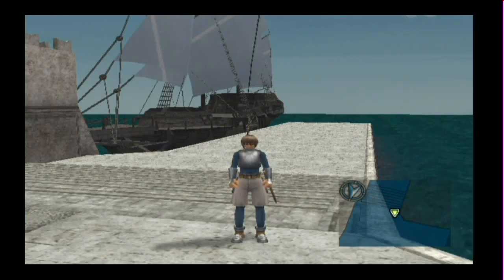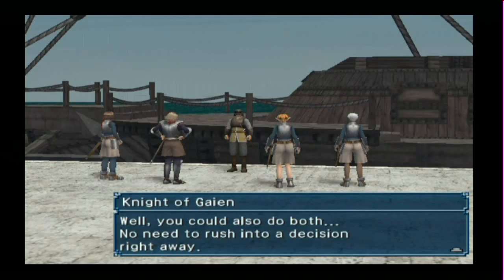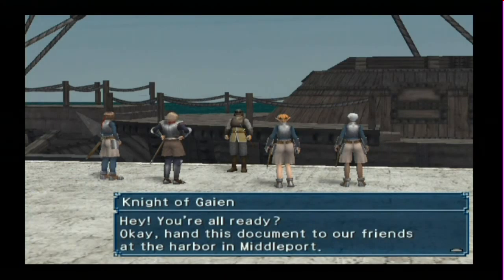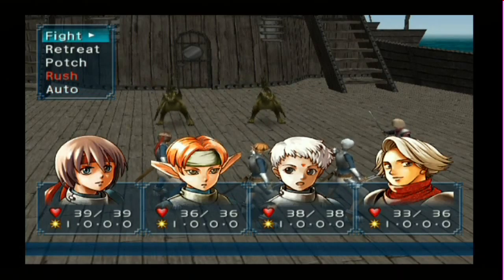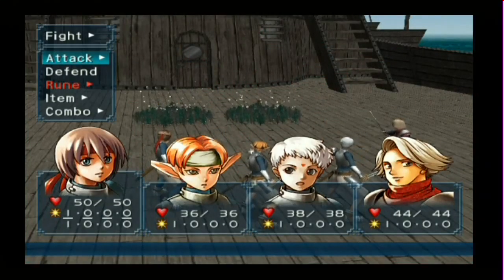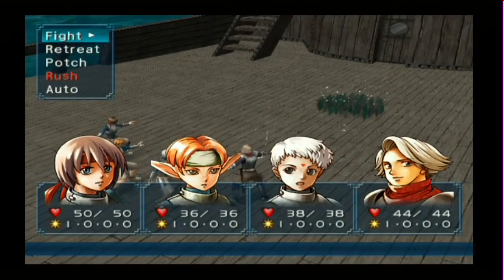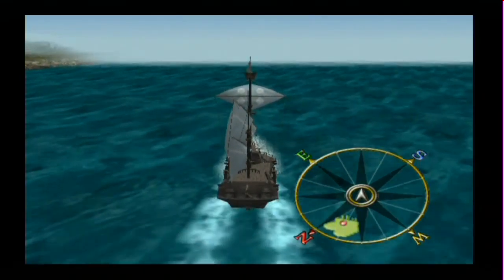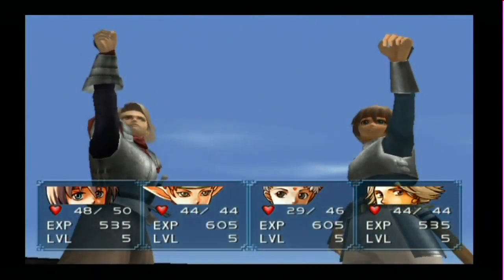Let's Play - Suikoden IV, Part 4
Welcome.
Today, we're on a boat... ship.